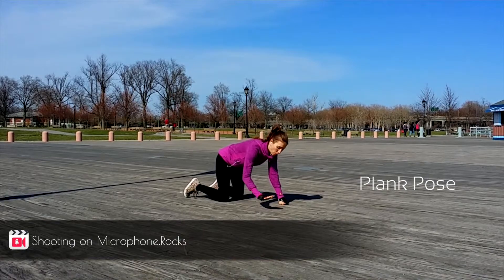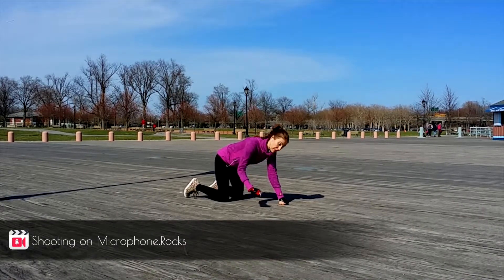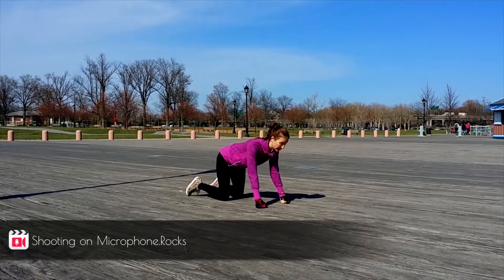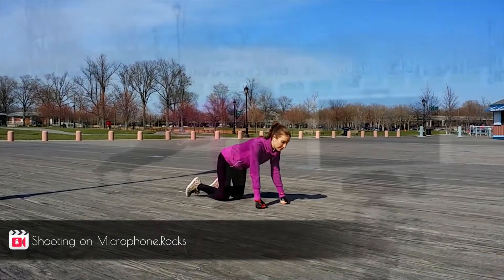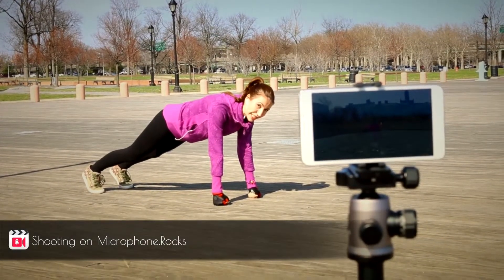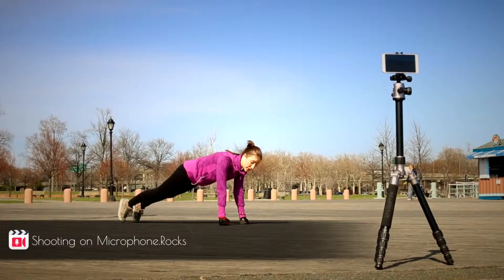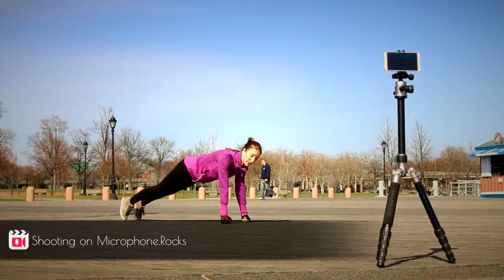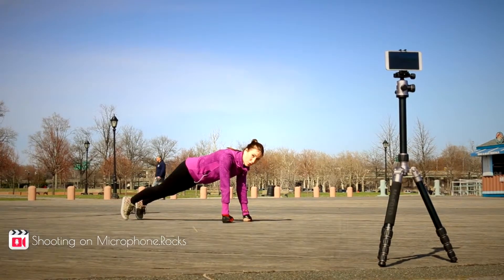Microphone Rocks: Plank pose by Anna Suleyman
With our app, you do not have to think about combining the video and audio, because the app automatically does it for you! Everything can be done using your mobile smart phone, without the need of a computer.

Yoga teacher shoots a video blog (One smartphone as a camera, and a head phones connected to another smartphone as microphone, and put to the pocket):

In this new era of using smart devices, it is very popular to shoot videos and take photos. People are constantly shooting beautiful moments from their life, taking interviews, parents recording kids, actors shooting their monologs, students recording lectures, kids shooting themselves or cats :) and share with friends and subscribers. So, the main point in shooting a great video is to have perfect quality sound, with convenient automatic synchronization of video and audio.

But problem is: The sound is always low and there is a lot of background noise (if there is no separate microphone) !

There are already various solutions to this problem, however you will need an external transmitter with a microphone and a good editing program which can add up to a few hundred dollars. We have eliminated the need to use an editing program on a computer and the purchase of an external transmitter with a microphone.